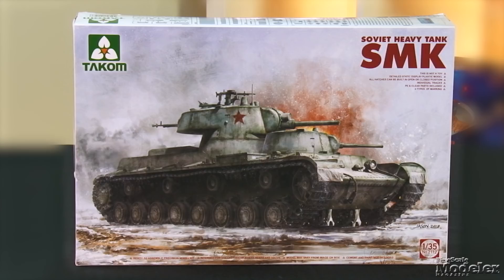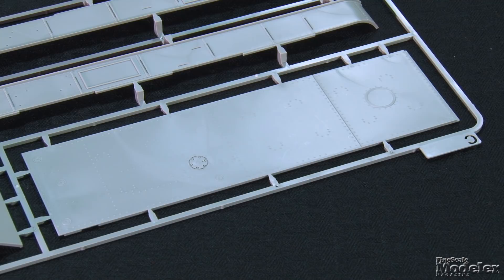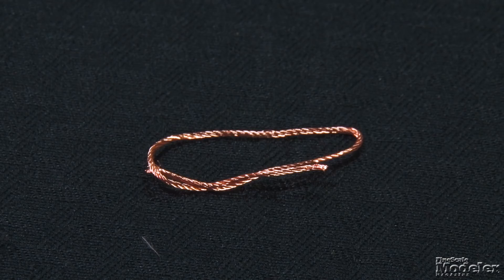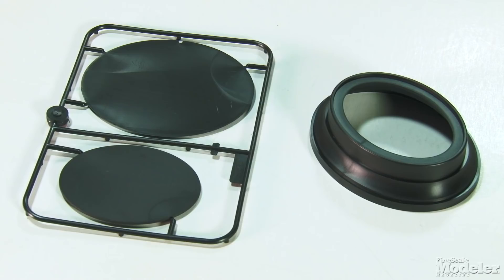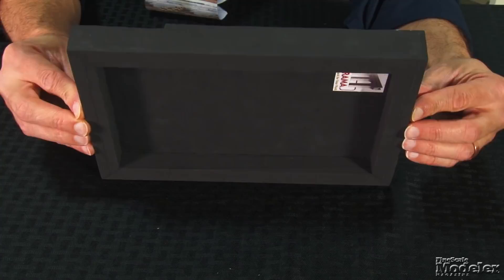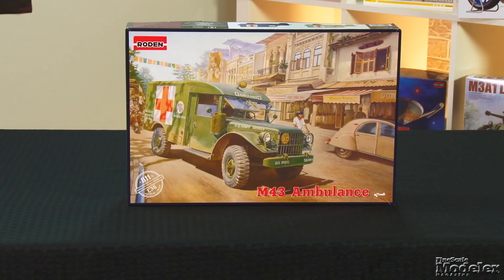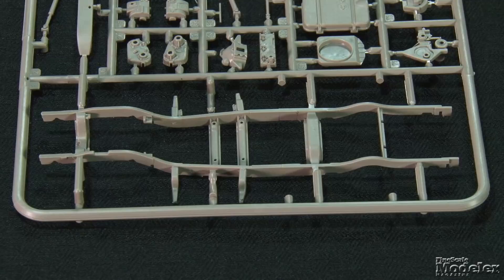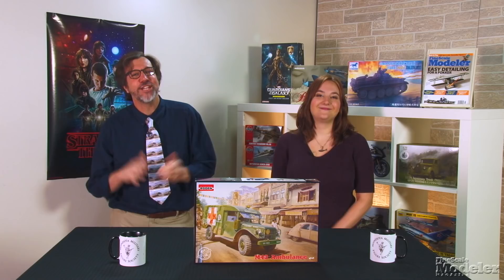Video Review of the Takom SMK, ICM Game of Thrones figure, All Diorama display bases, & Roden M43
In this episode of the New Product Rundown, Aaron Skinner and Elizabeth Nash open the boxes of 6 new items:

0:32 — Takom’s 1/35 scale SMK
2:20 — ICM’s 1/16 scale "Game of Thrones" King of the Night figure
3:07 — Three pre-finished display bases from All Diorama
4:58 — Roden’s 1/35 scale M43 ambulance